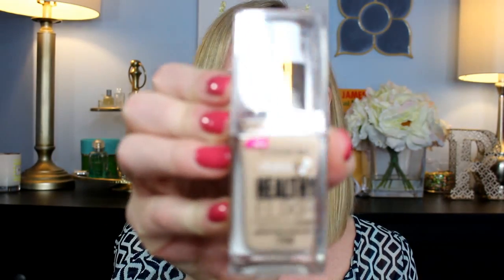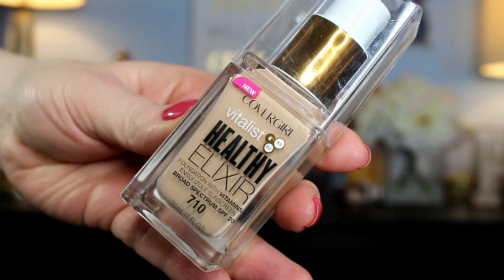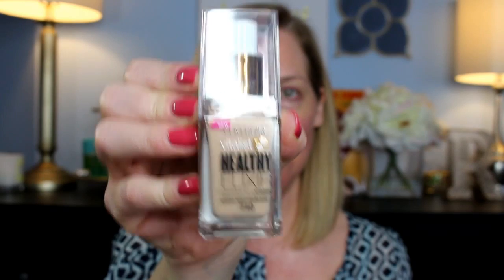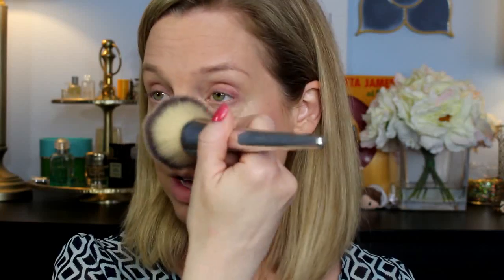FOUNDATION FEATURED | NEW! COVER GIRL VITALIST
Practically stumbled across this new CoverGirl Vitalist Healthy Elixir Foundation! I have to say, it's pretty good stuff. Aside from a little oxidation, the formula wore beautifully for me. Nicely done CoverGirl.

CoverGirl Vitalist Healthy Elixir Foundation
Shade Classic Ivory

CoverGirl Outlast Finishing Powder
CoverGirl Outlast Concealer

Pretty Vulgar Eye Shadow Palette-

Clarisonic Foundation Brush Head

Products in this video:
Covergirl Vitalist Healthy Elixir Foundation, Buff Beige 725, 1 Ounce